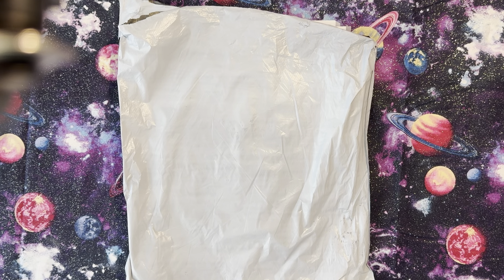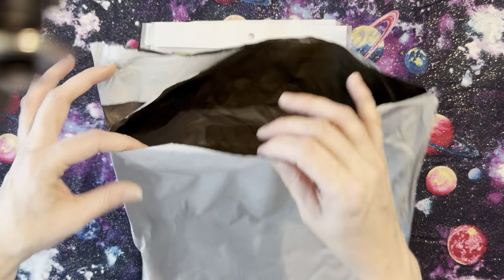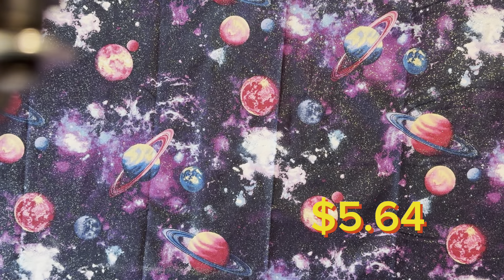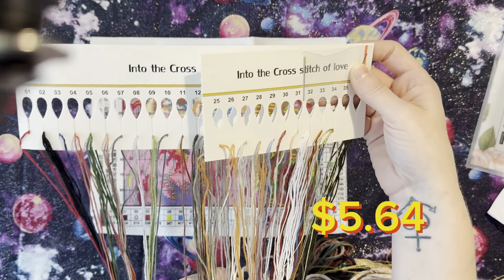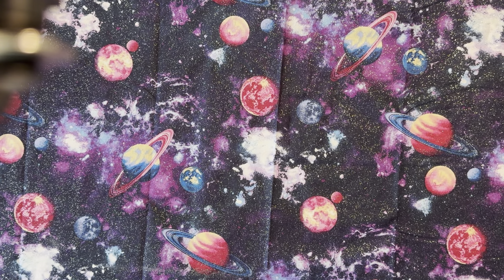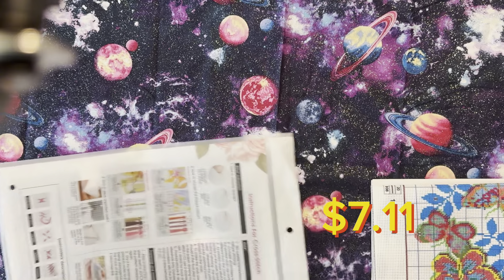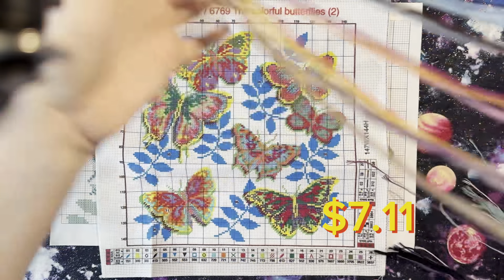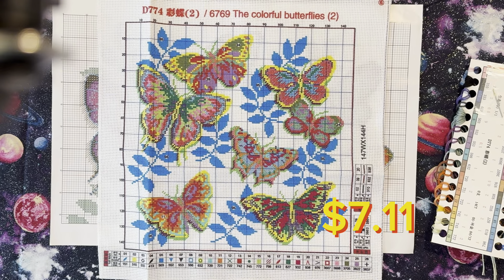PR Package from ​⁠@SevenGreatCrossStitch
product link:

14 CT Joy Sunday Stamped Cross Stitch Colorful Butterfly $7.11

14 CT Joy Sunday Stamped Cross Stitch Santa Clause $5.64

By10OFF